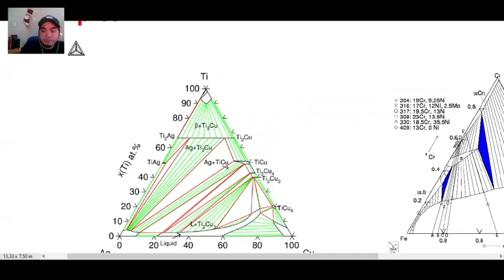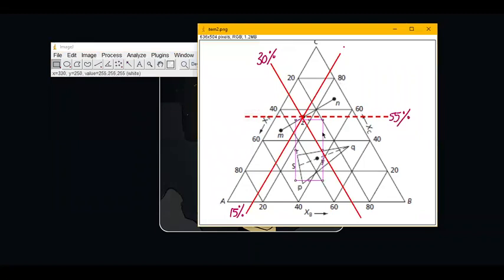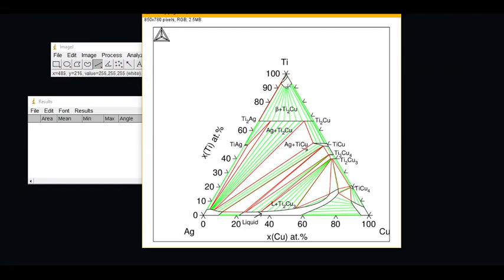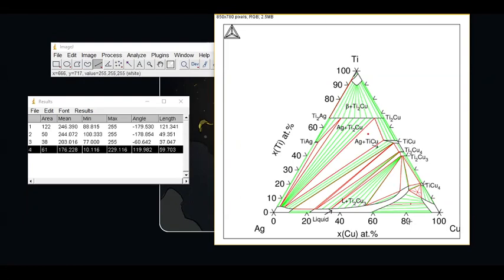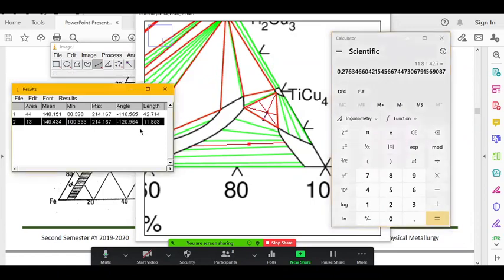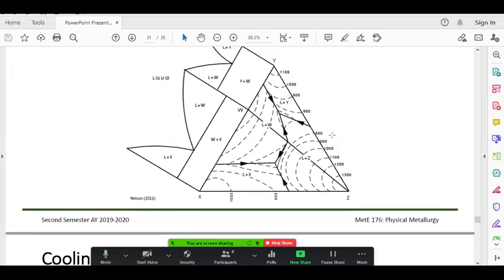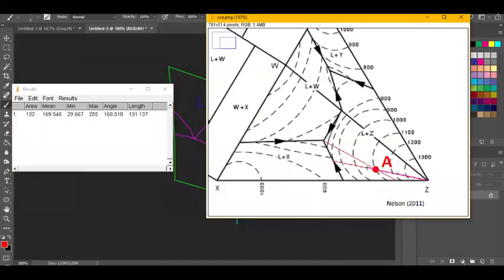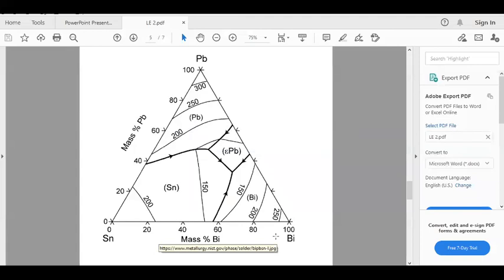[MetE176] Ternary Diagram